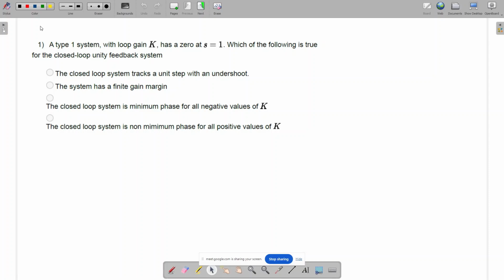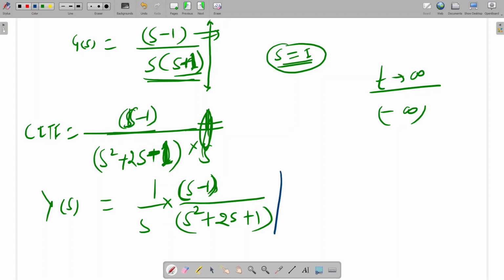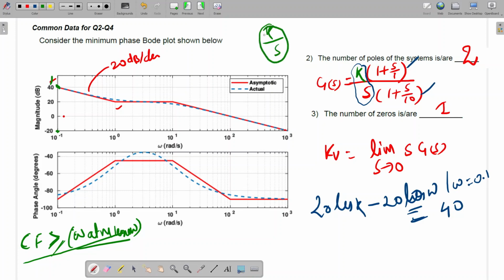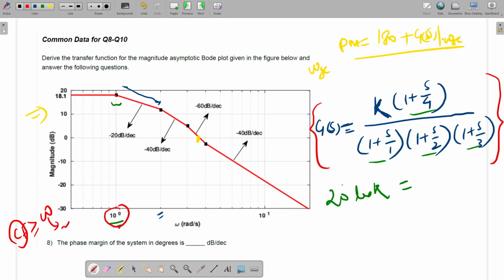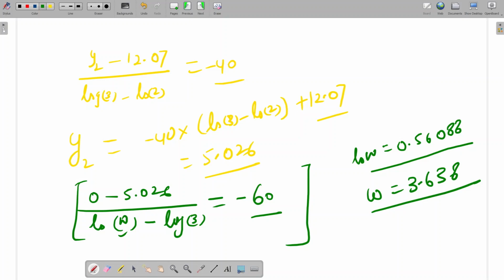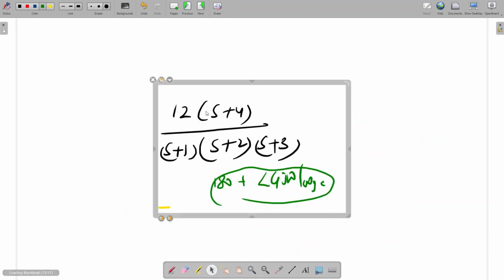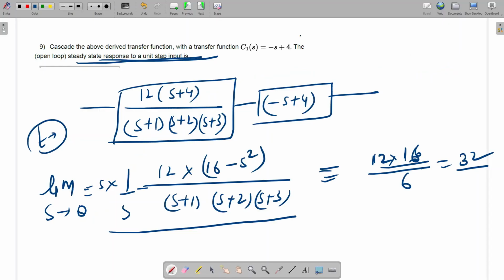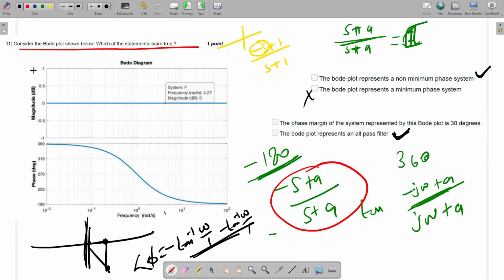week_10 (Control Engineering Nptel)